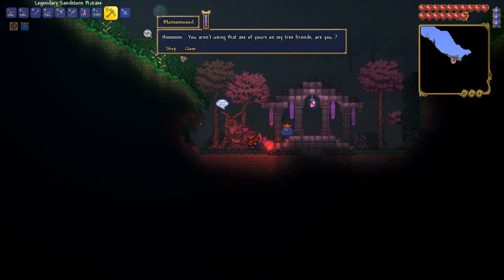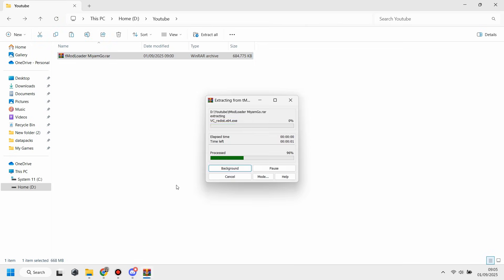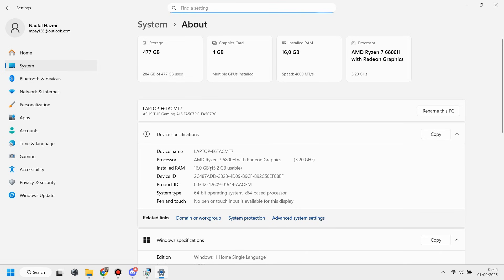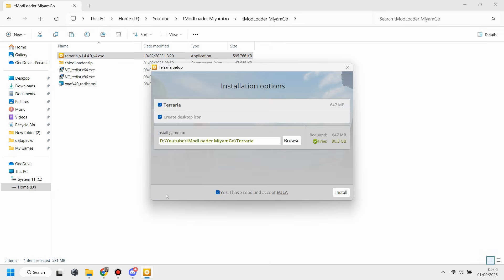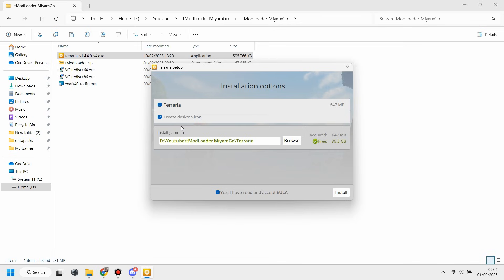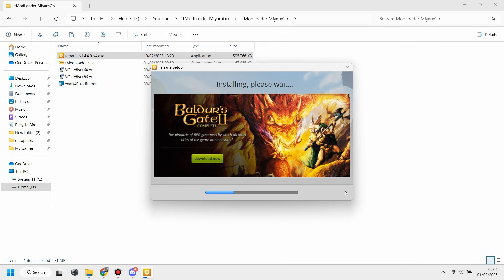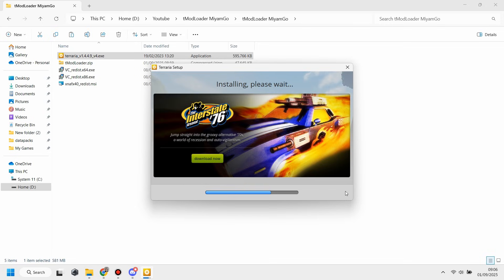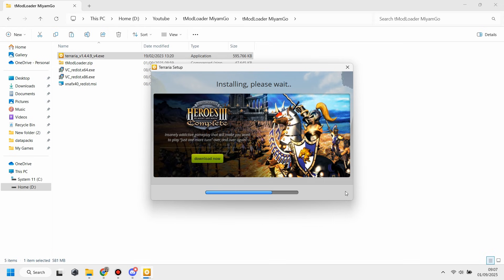Download and Install tModLoader v2025.07.3.0 for Non-Steam Terraria 1.4.4.9 V4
Welcome to my MiyamGo channel! In this video, I'll guide you through the process of downloading and installing tModLoader 1.4.4.9 for non-Steam games. tModLoader is an essential tool for enhancing your Terraria experience with a variety of mods, adding new content, and taking your gameplay to the next level.

🔗 Helpful Links:
There are more than 8000 users in my discord and it's safe.

That's it! You're now ready to dive into the exciting world of modded Terraria. Leave your questions and suggestions in the comments below, and happy modding! 🌟